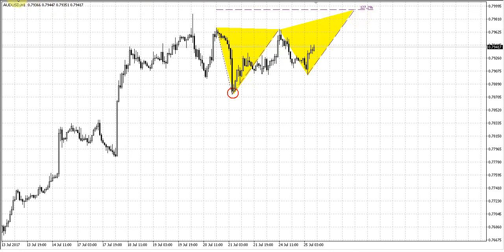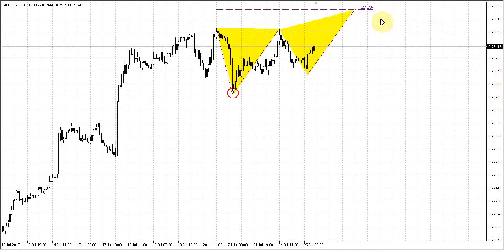Forex Peace Army | Sive Morten AUDUSD Daily 07.25.17